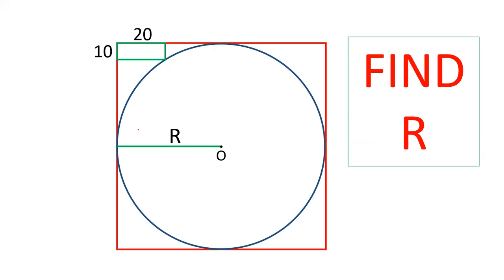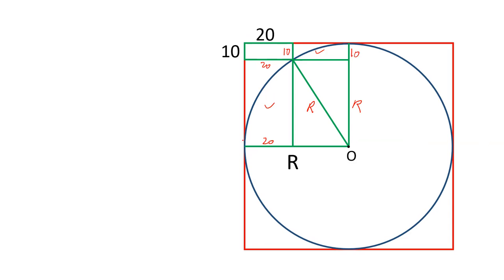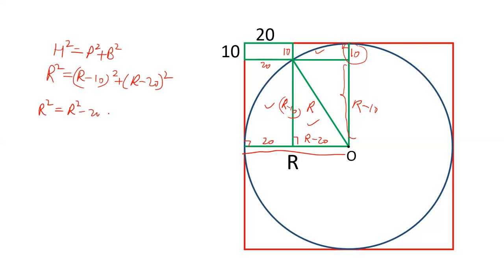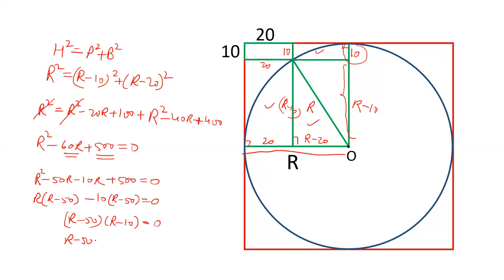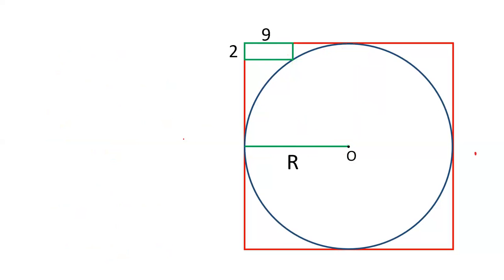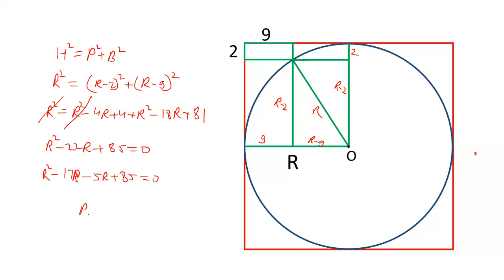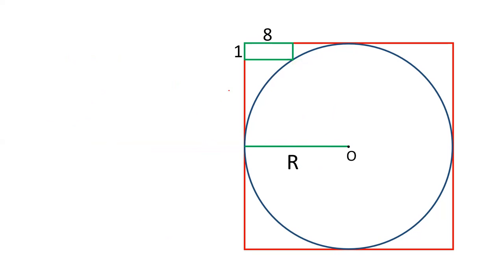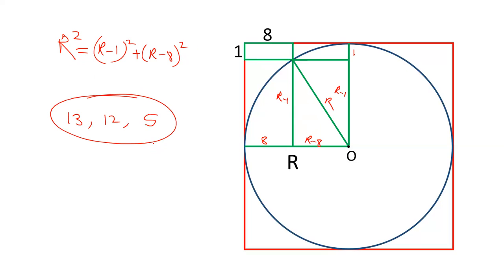A circle is inscribed inside a square. There is a small rectangle at the corner of square.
A circle is inscribed inside a square. There is a small rectangle at the corner of square with sides 10 and 20 and touching two sides of square and a point on circle. Find the radius of the circle.